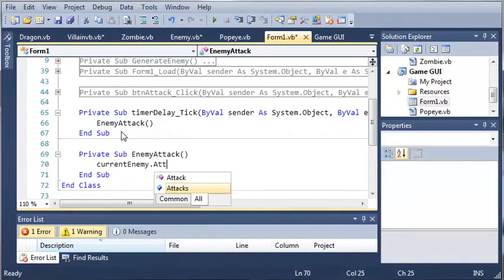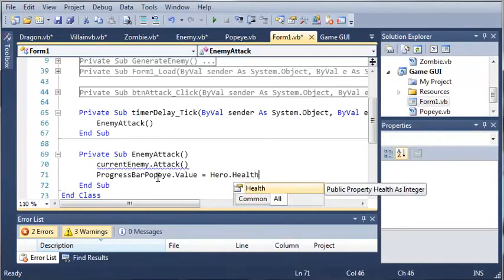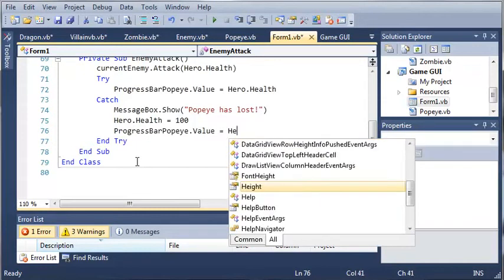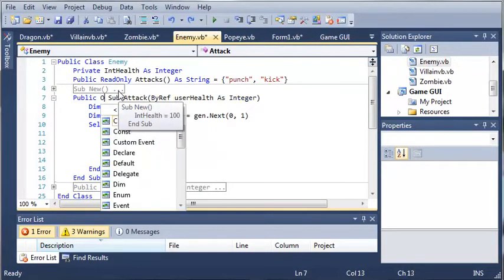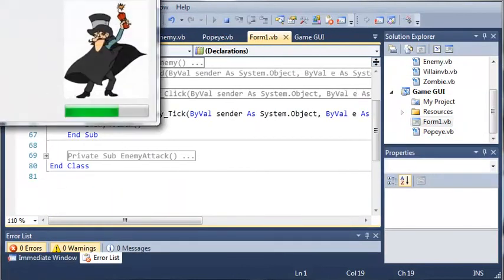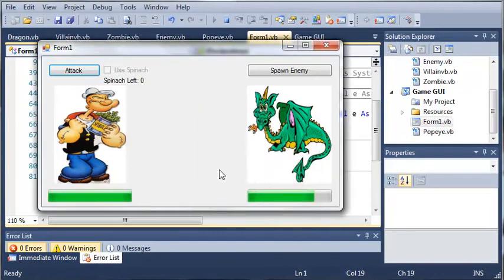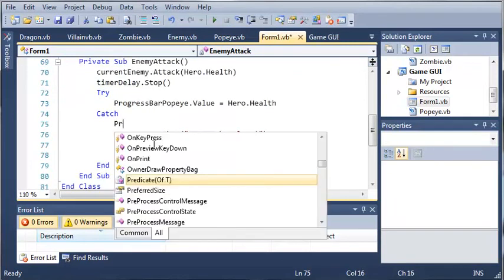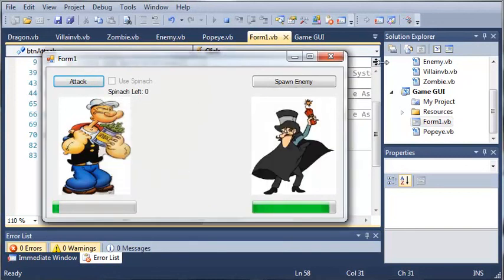Visual Basic Tutorial 153 Game Part 9 Enemy Attacks Back 476 X 854